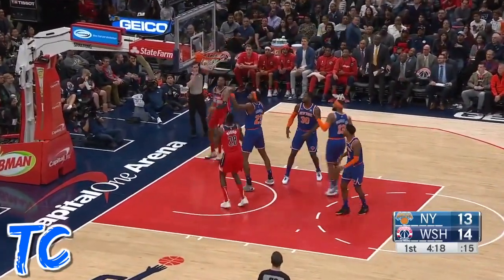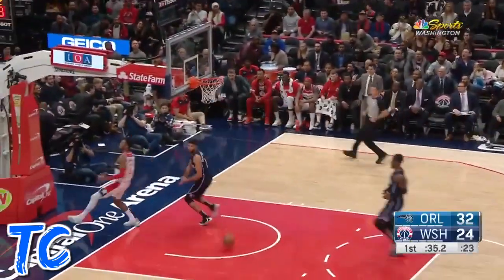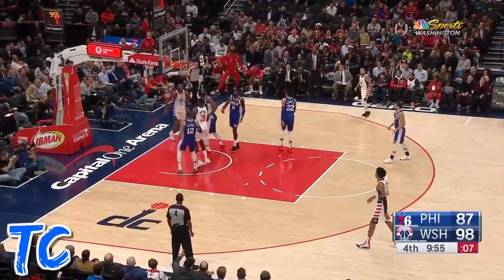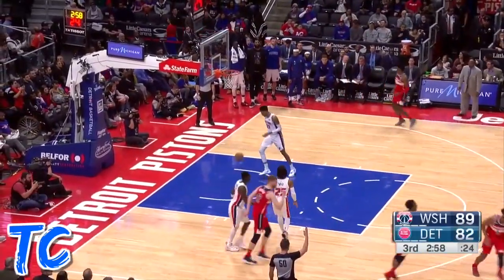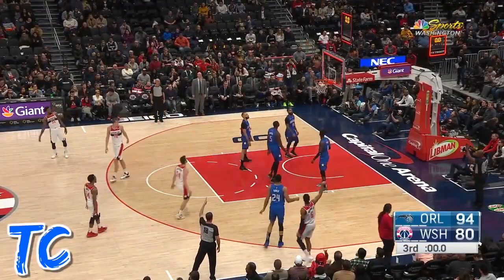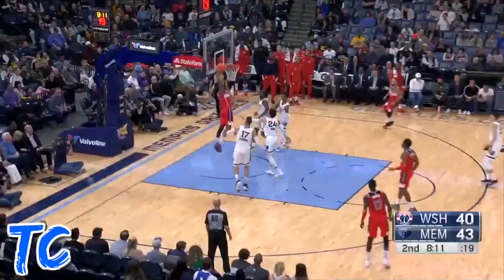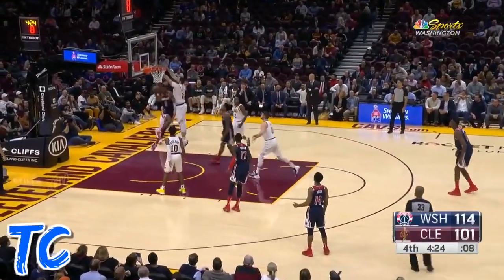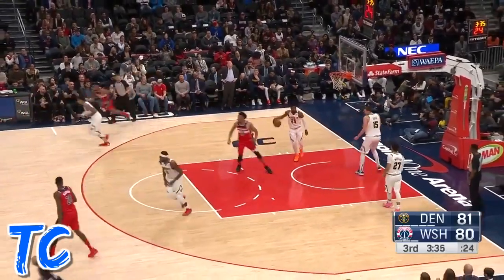Troy Brown Jr. 2019-2020 Highlights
This video shows some of Troy Brown Jr.'s best highlights from his 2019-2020 NBA season with the Washington Wizards! Hope you enjoy!